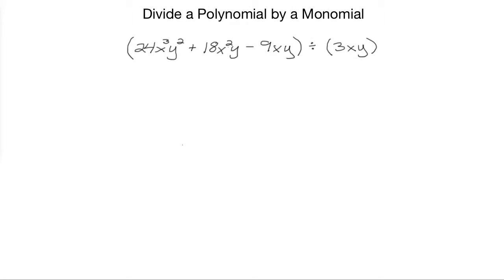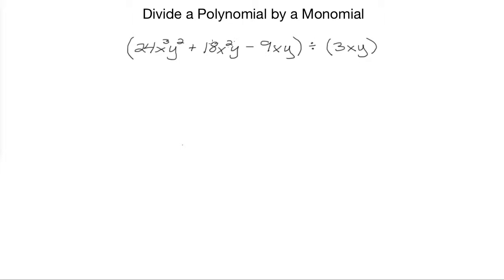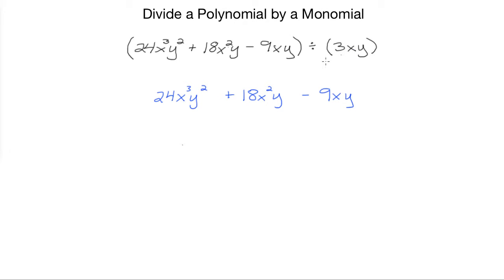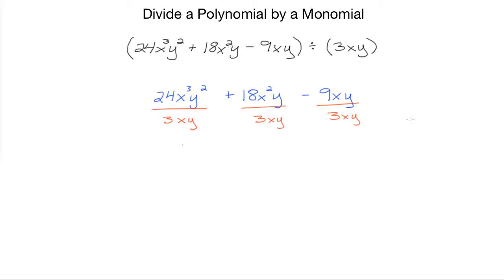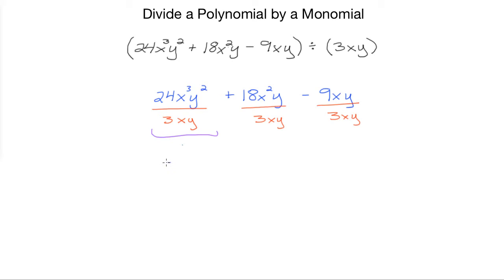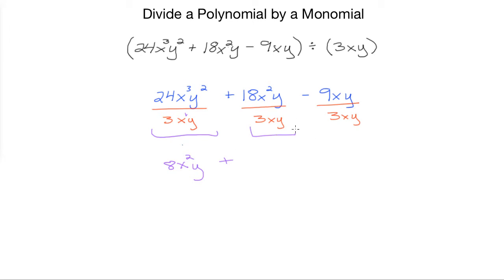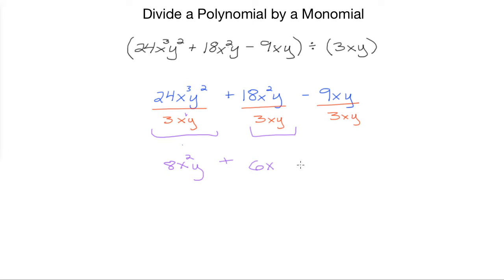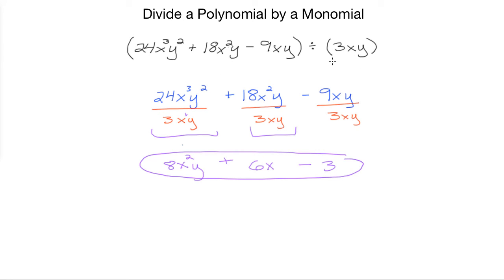Polynomial Operations Lesson 17 Divide Polynomial by Monomial